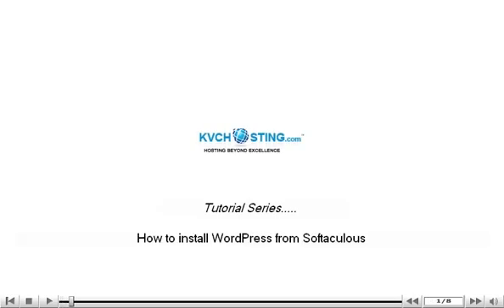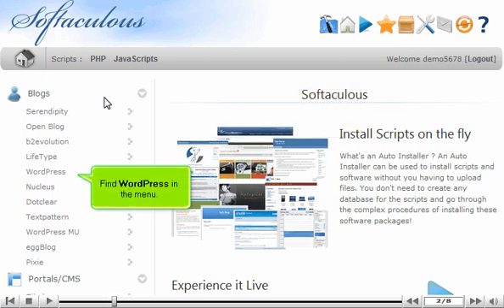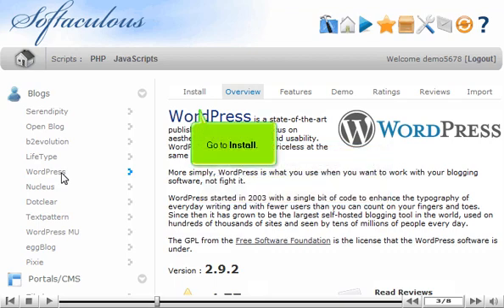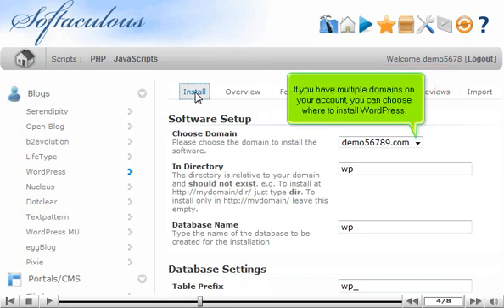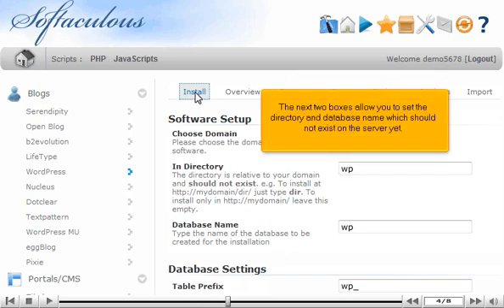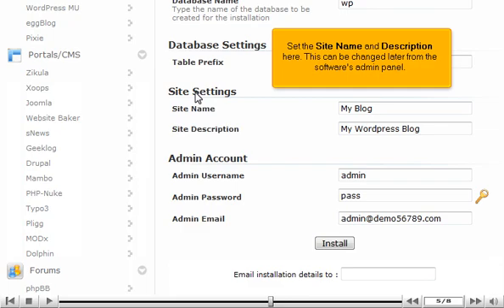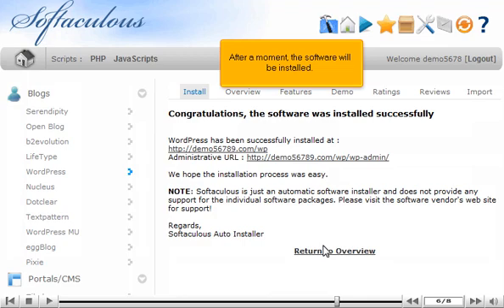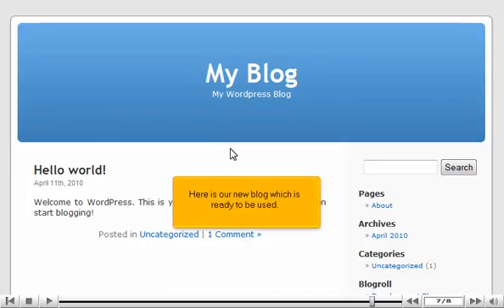How to install WordPress from Softaculous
• Open Softaculous.
• Find WordPress from the left side menu and click it.
• You will be taken to the overview of software where you can view information about it before installation.
• Go to Install tab. Default options work fine for most of the purposes, but if you need to change any, fill them. Click on Install button, when finished.
• Software will be installed within a moment.